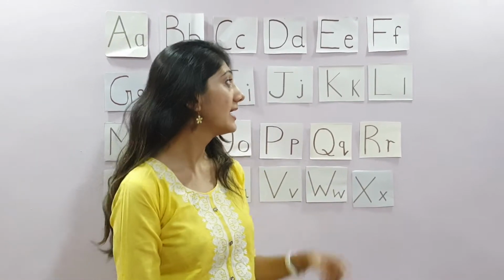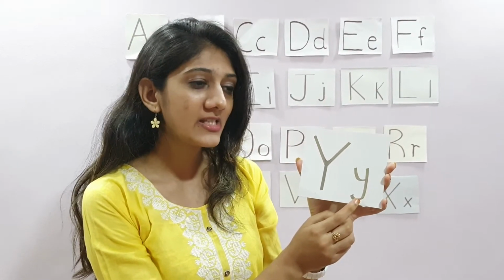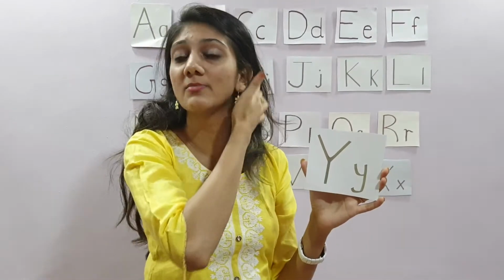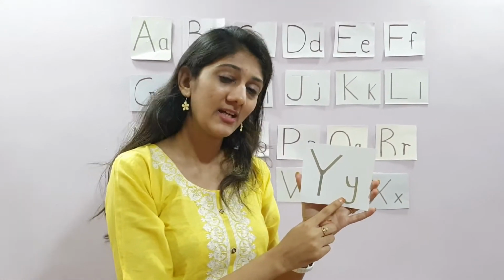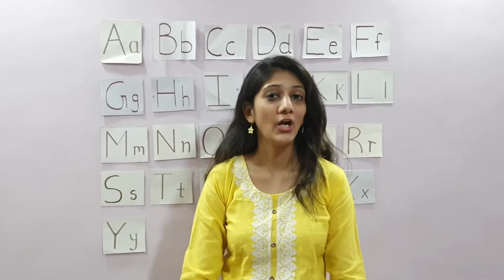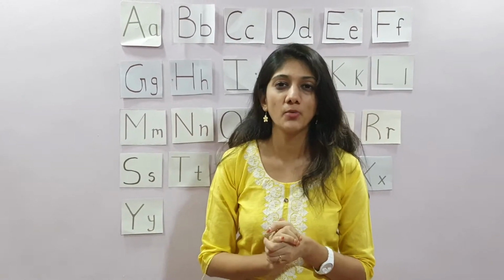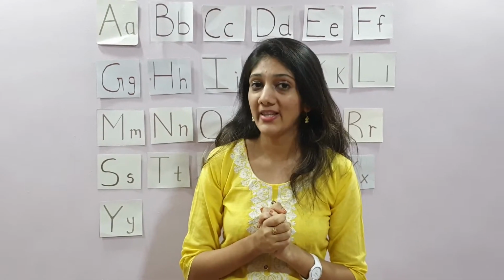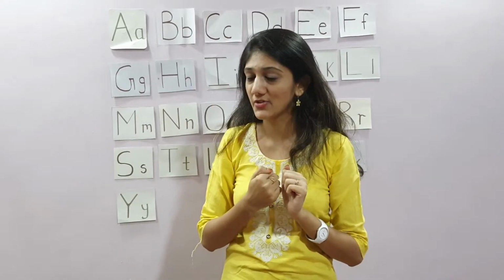Letter Y, it's phonic sound and rhyme with action and words beginning with the same.